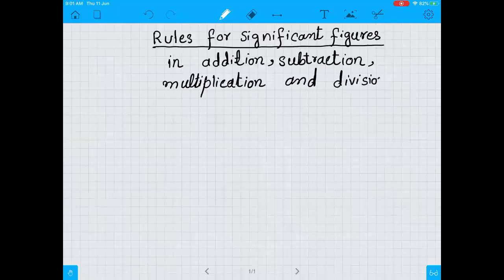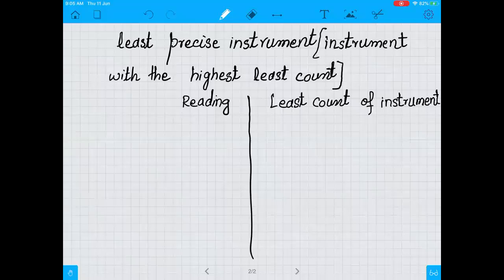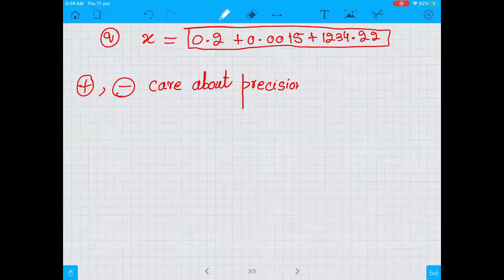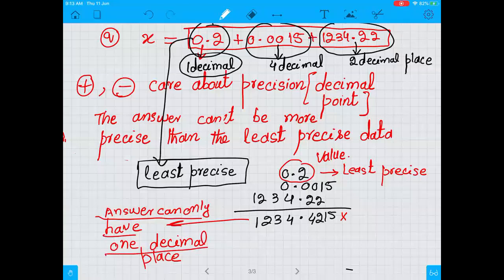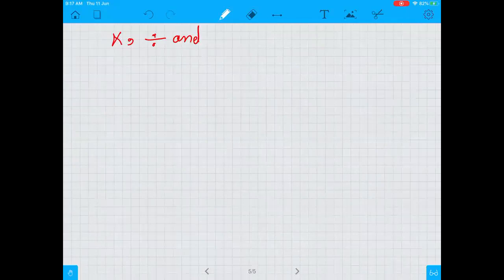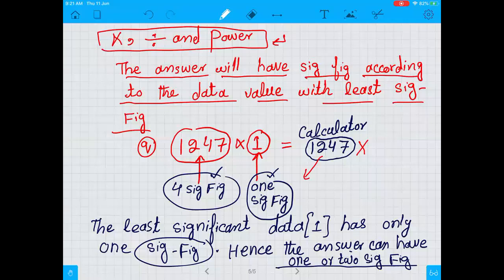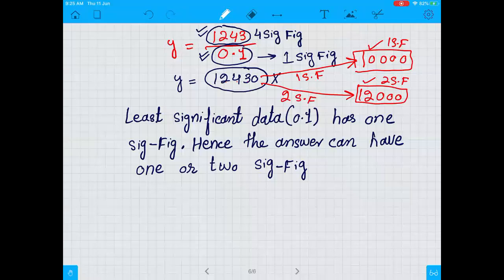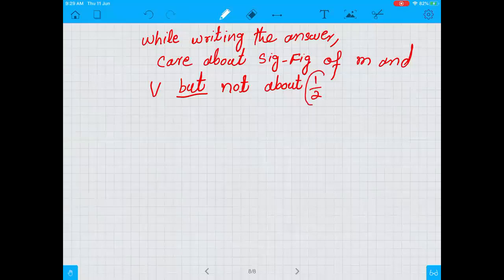AS level physics, Chap no 2, errors and uncertainties, lecture no 1.